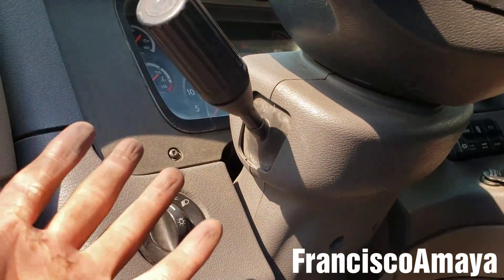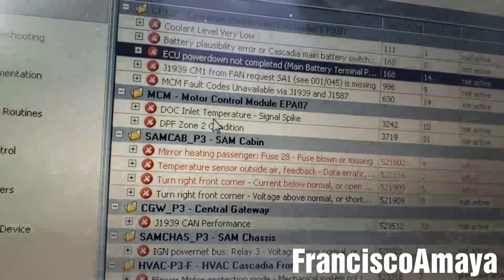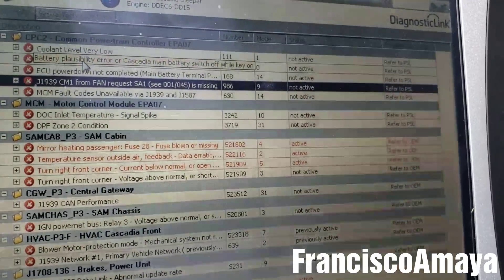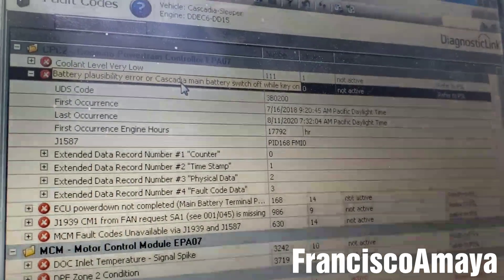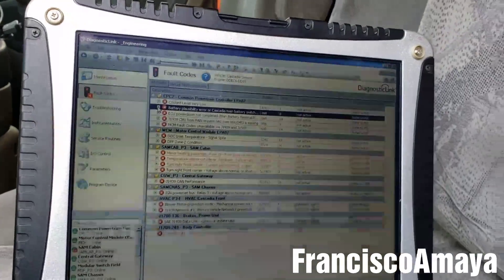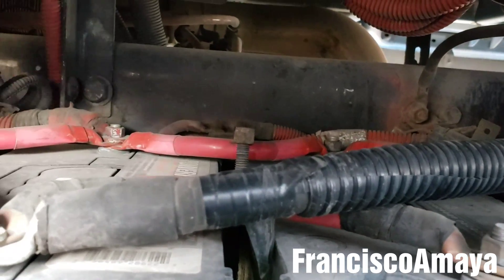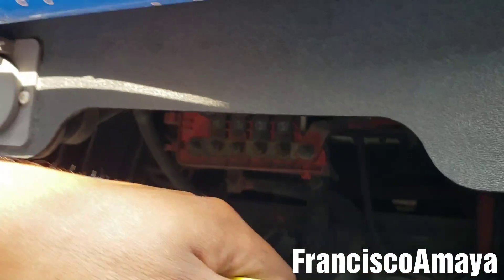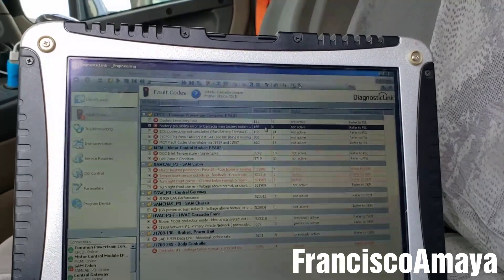Freightliner Cascadia DD15 explosions while driving power lost battery power problem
WARNING!!: ⚠️⚠️⚠️

Warning!!! ⚠️⚠️⚠️

Topics discussed:
check batteries
why my cascadia does not run fine
battery power inspection

symptoms of the fault are:
low power
check engine light on
low engine performance
low fuel economy
engine does not run right

Tools need:
DDDL software

Shop talk:
in this truck the battery power was gone for a second and this was caused by a loose battery cable. this problem can cause many different errors this is the reason why is important to check your batteries before any repairs.

Francisco Amaya

Via

OR

I.E. euros

Question!?